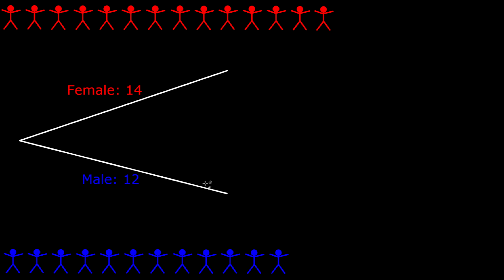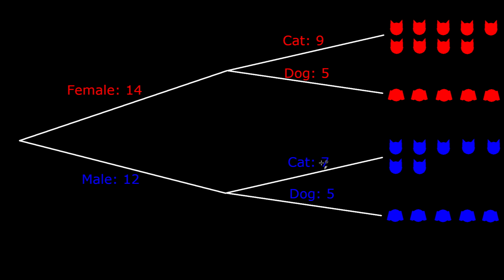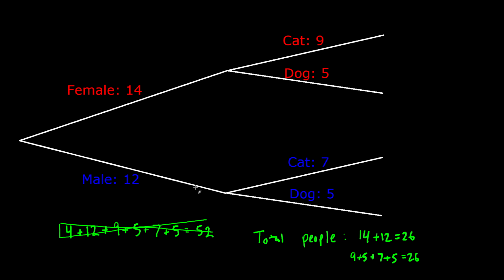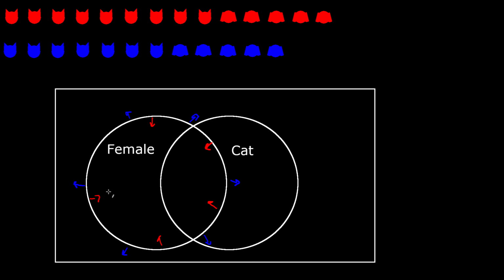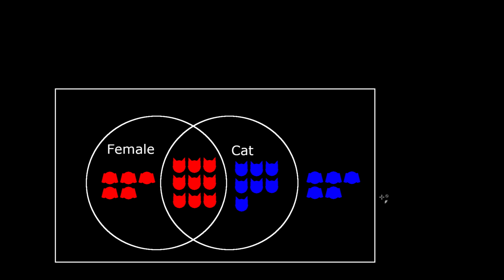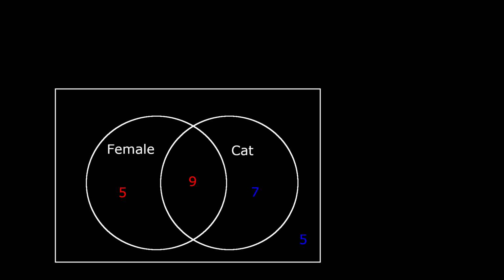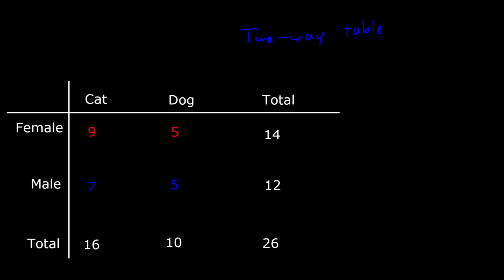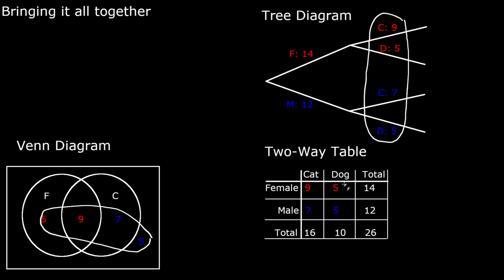Two Way Tables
An introduction to two-way tables.